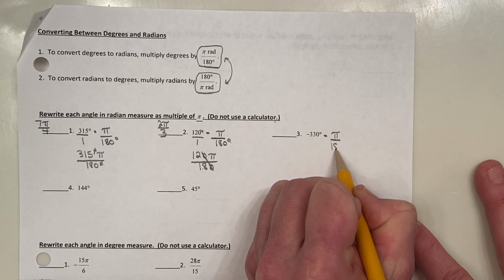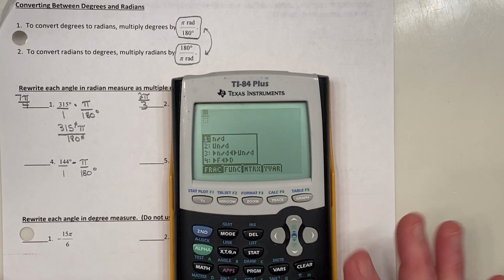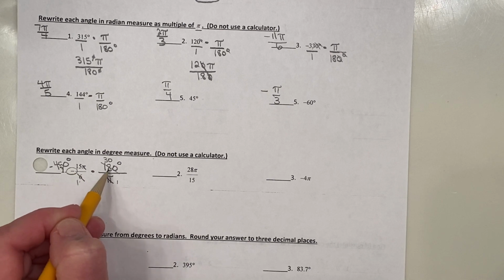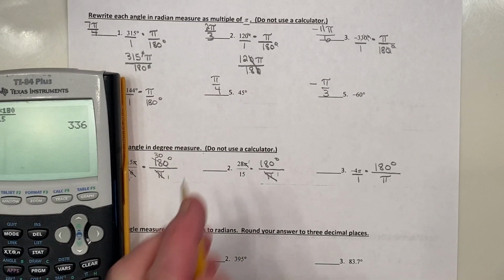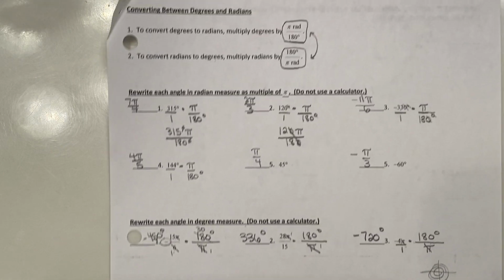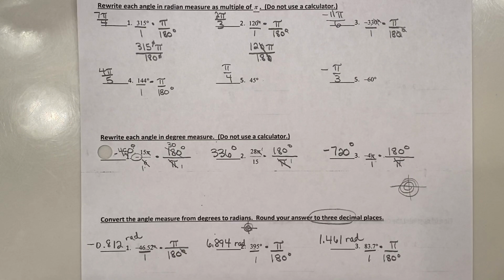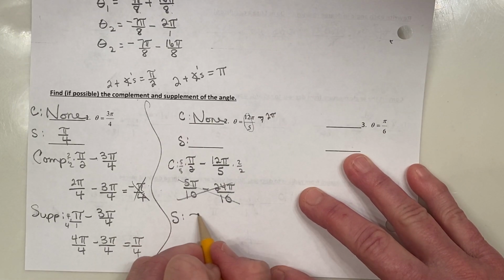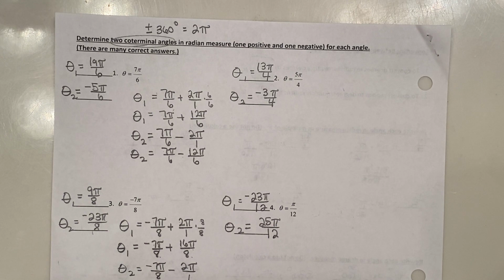1313 Notes 5.1 Day 2 Part 2